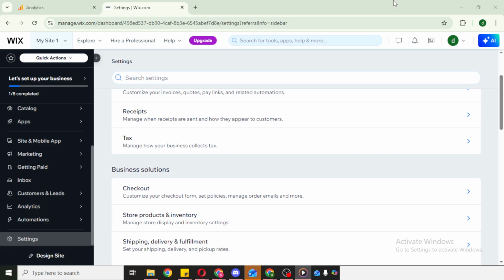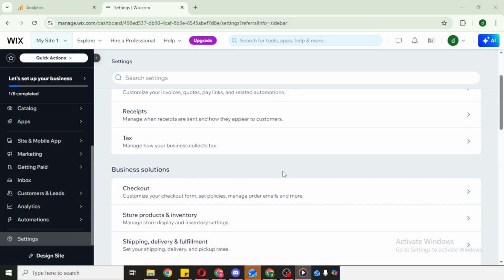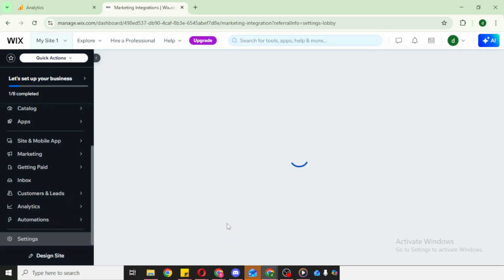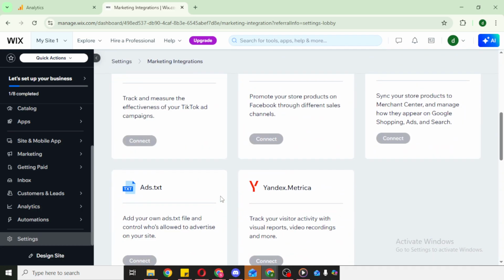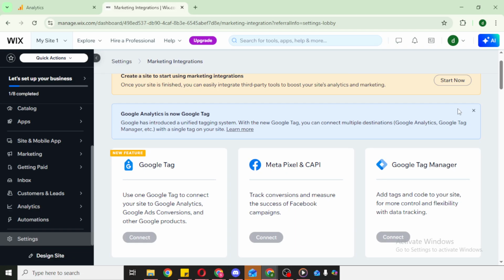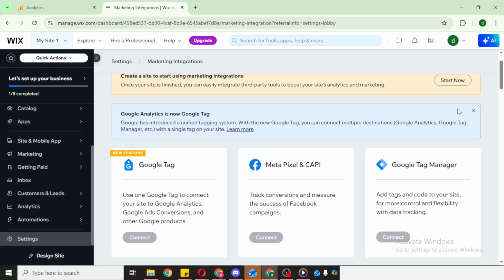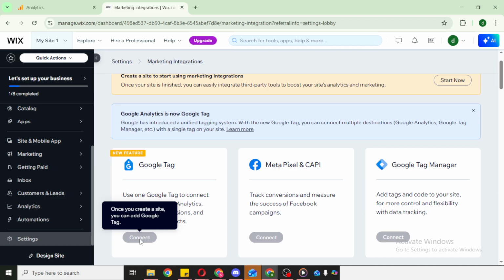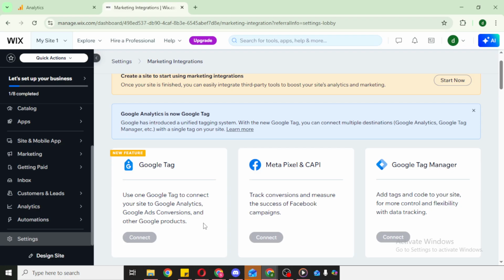How to remove Google Analytics from Wix website (full guide 2026)